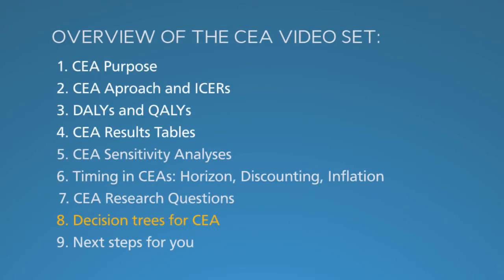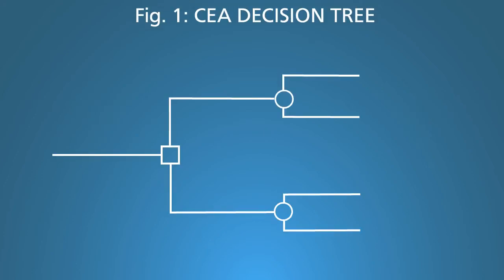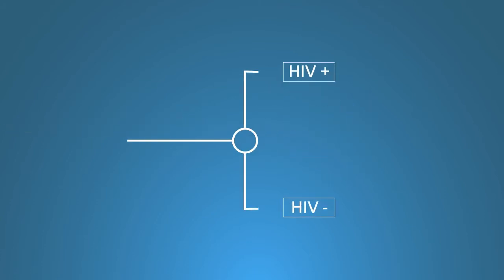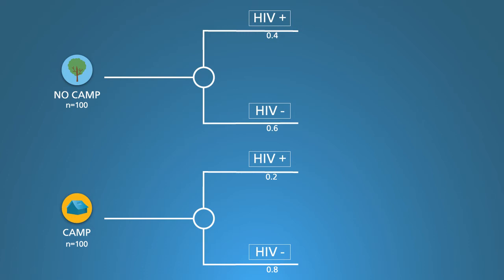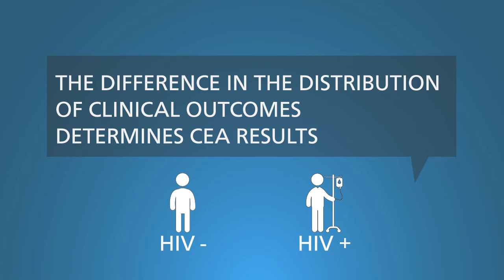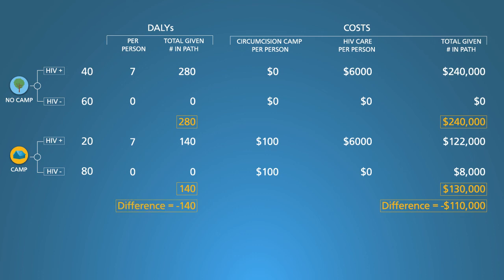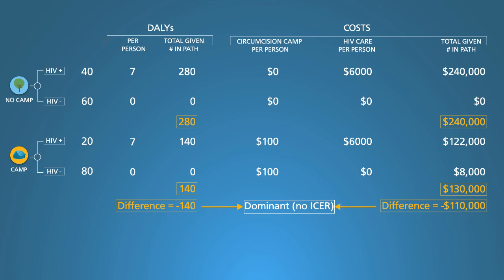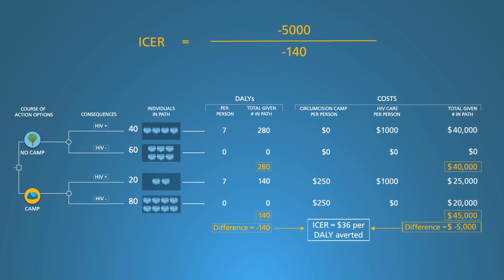8. Decision Trees for CEA (V1)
Demonstration of the design and use of a decision tree structure for CEA.
To view text subtitles for the audio portion, click the CC button on the bottom right of the video viewer.